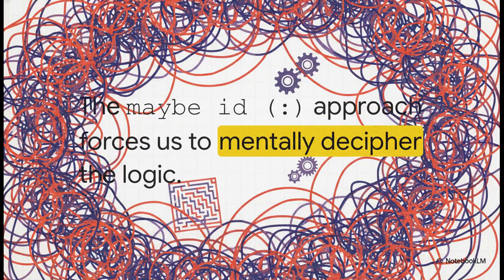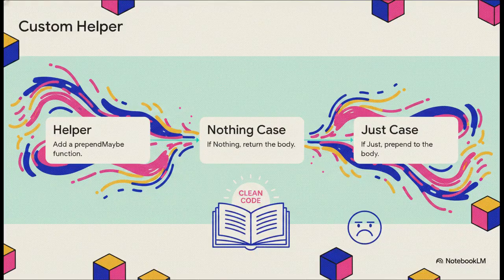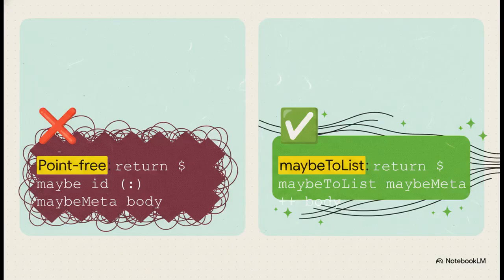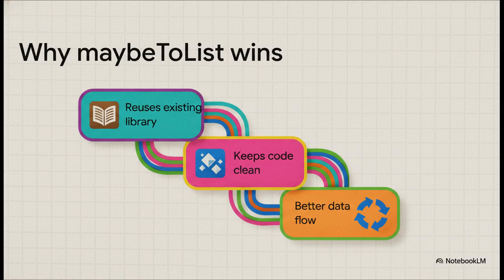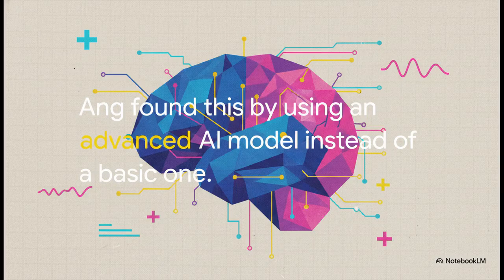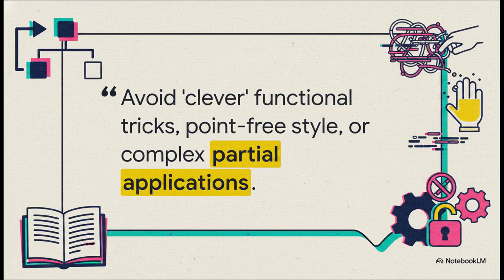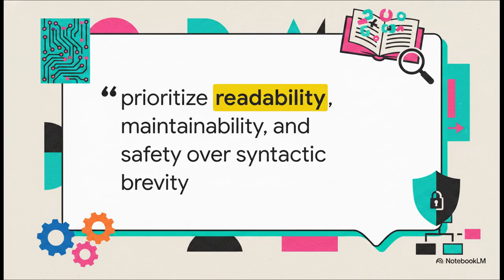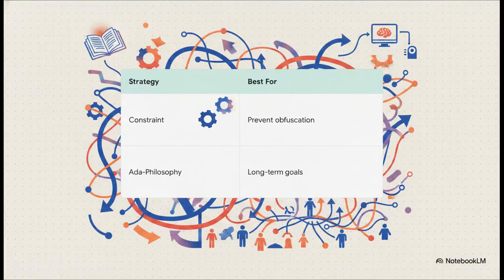Notes on Haskell Programming (Part 151): A case study in readable Haskell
In this blog post, the author explores how to enhance Haskell code readability by replacing complex logic with clearer alternatives. They advocate for using the standard library function maybeToList instead of dense point-free expressions to simplify metadata parsing. The narrative highlights how advanced AI models can assist developers in discovering these more elegant, maintainable solutions. To ensure future success, the author provides specialised prompts designed to prioritise human understanding over clever functional tricks. Ultimately, the text argues that intentional code design and better tool interaction lead to superior long-term project maintenance.